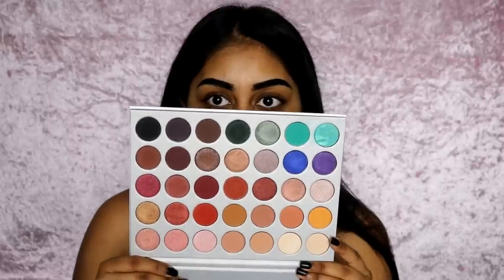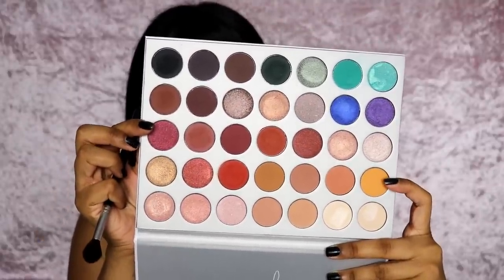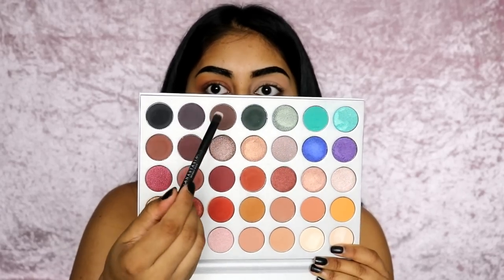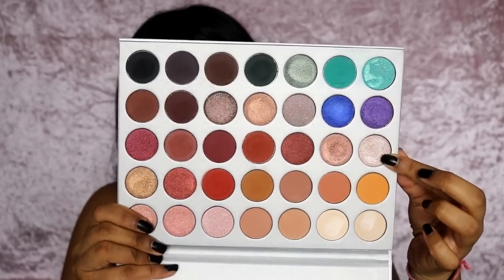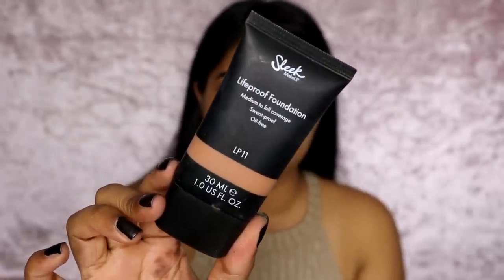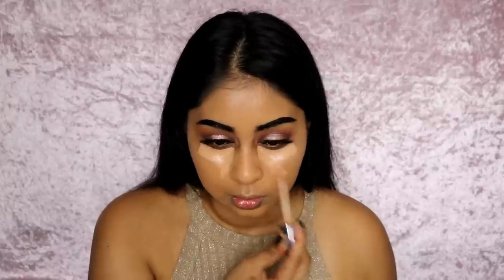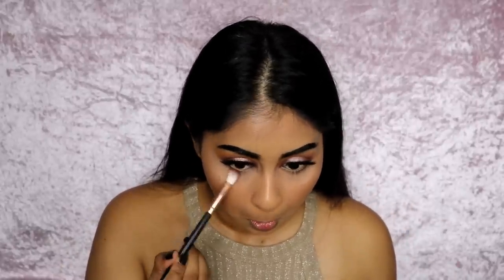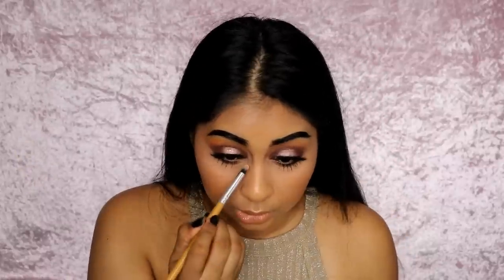From SICK to GLAM | Ft. The Jaclyn Hill Palette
Products used:

The Jaclyn Hill Palette ( Here is the wait list)

Primark Lip Pencil - Toffee

Anouchka10

Amazon/Ebay Makeup Brushes I use:

MAC Dupe Set:

1st Tonsee Brush Set

2nd Set

3rd Set: